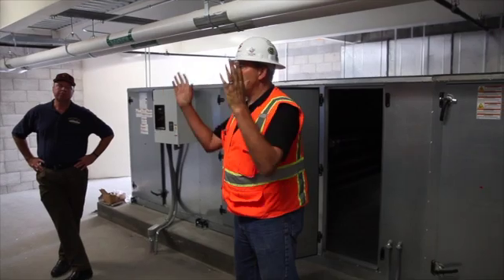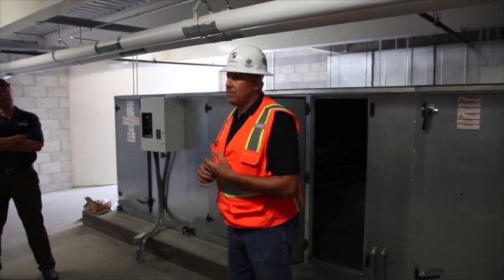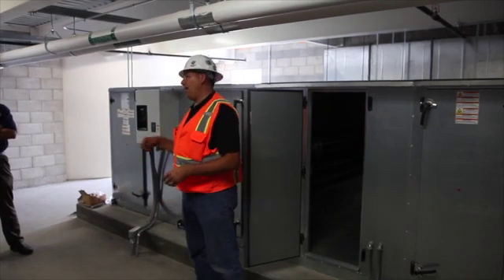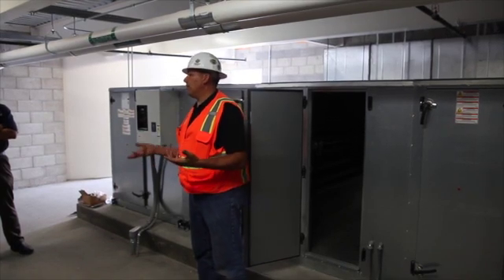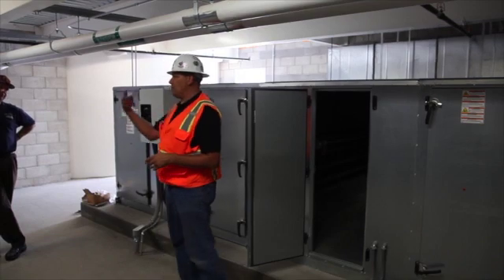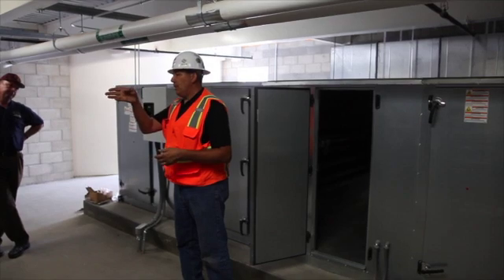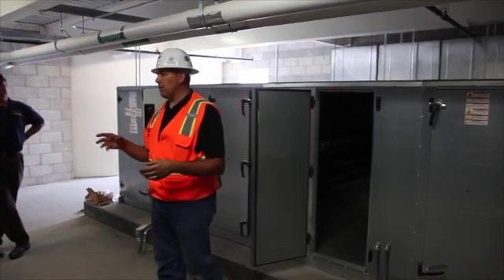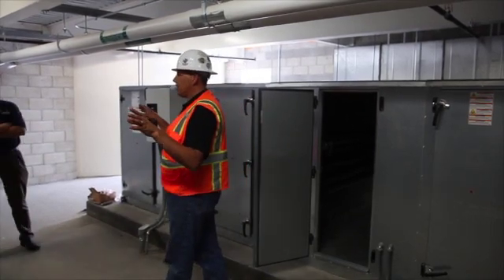HVAC Units VAV Box Explanation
This video is about HVAC Units VAV Box Explanation